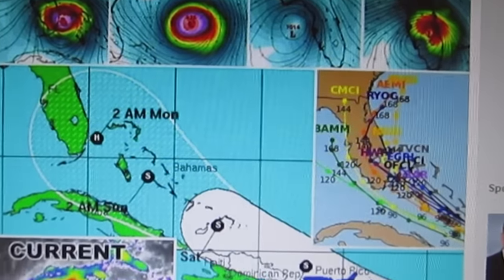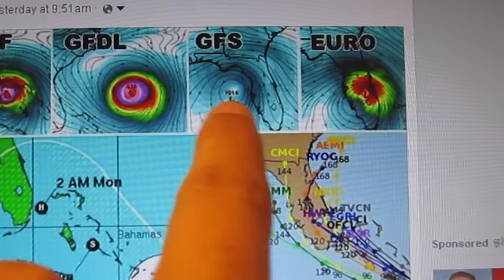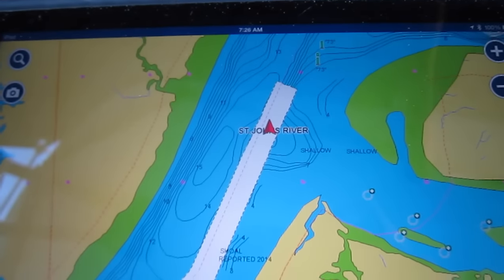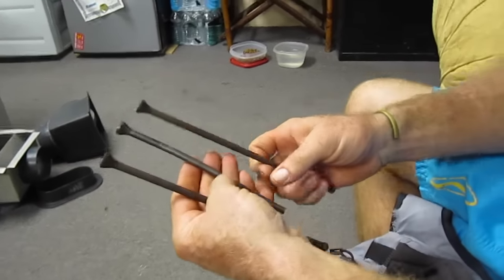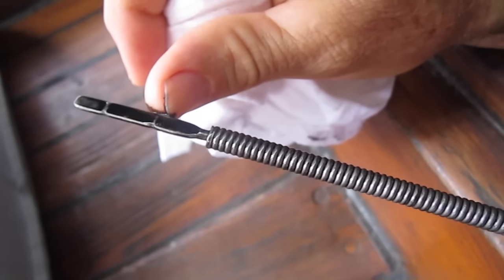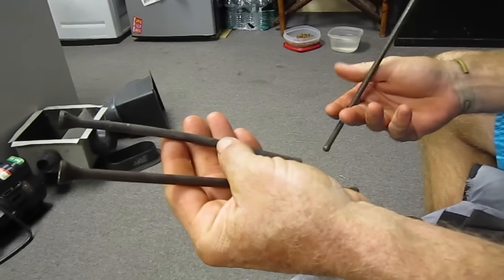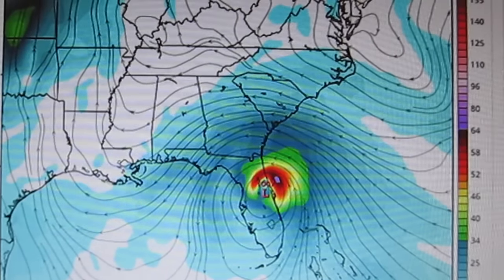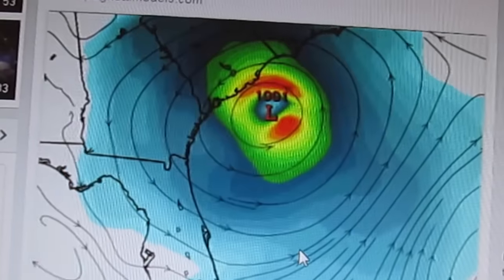Life on a Sailboat - Hurricane Erika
We will continue to monitor Hurricane Erika, and will keep you updated on our plans as the days get closer